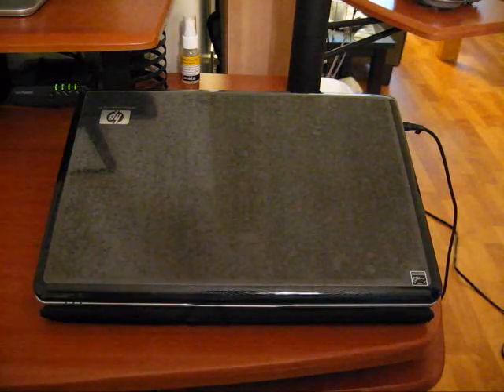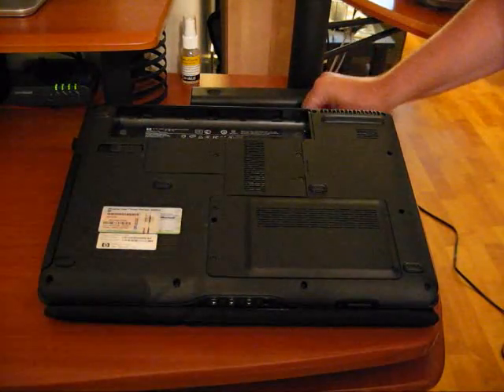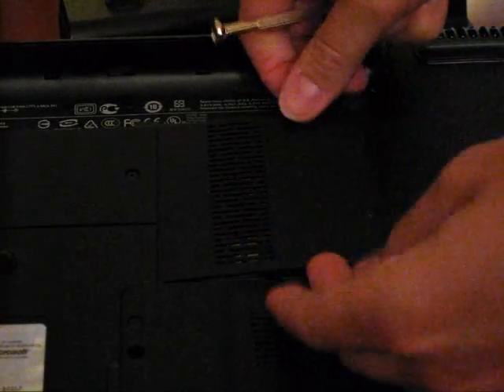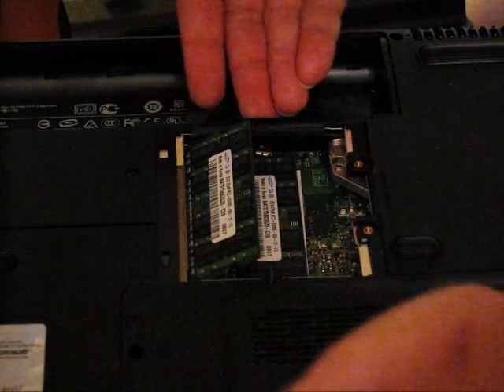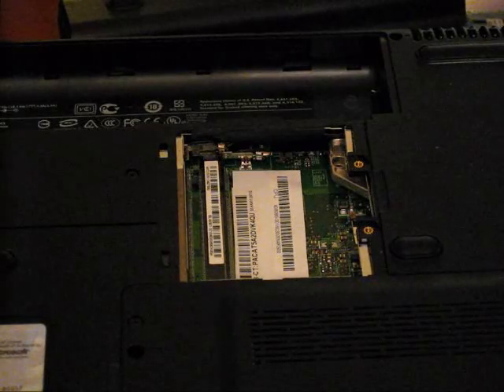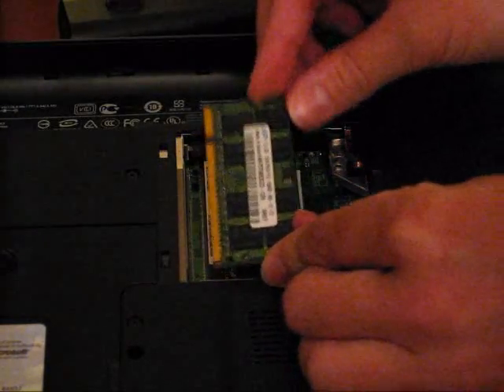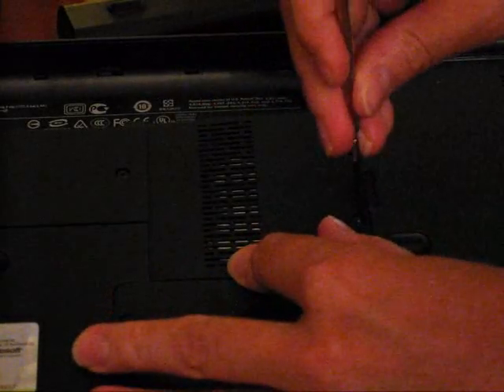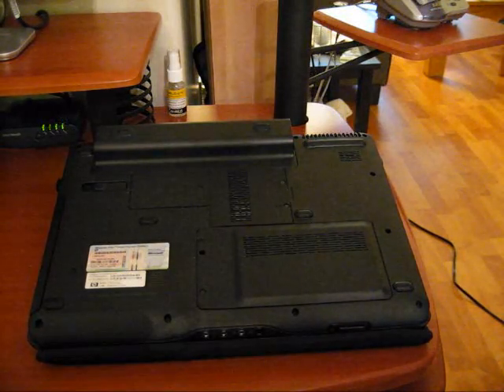How to Install RAM on a Laptop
This guide shows how to install RAM on laptops.  While the information provided within is specific to HP laptops, it also pertains to other laptop users.